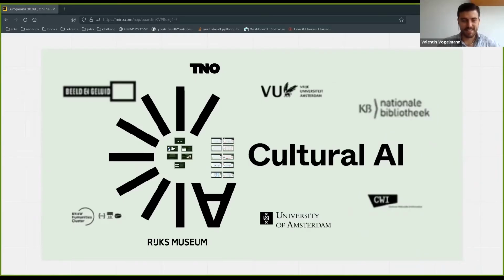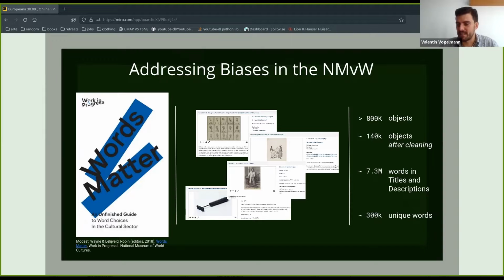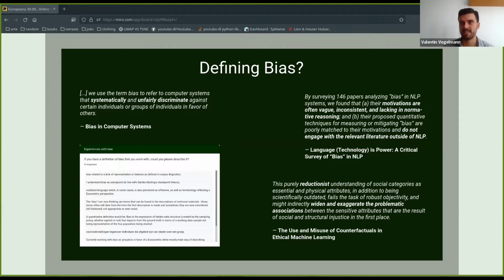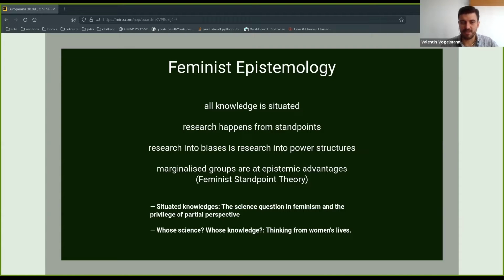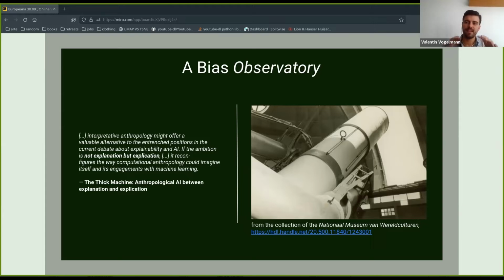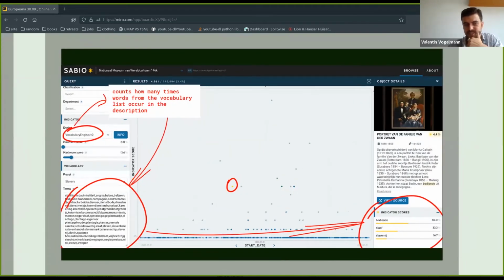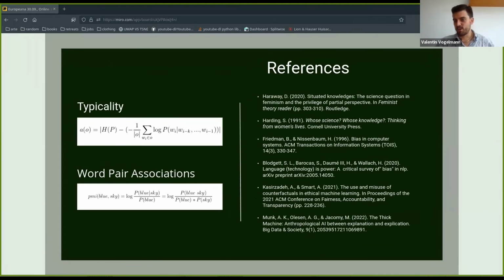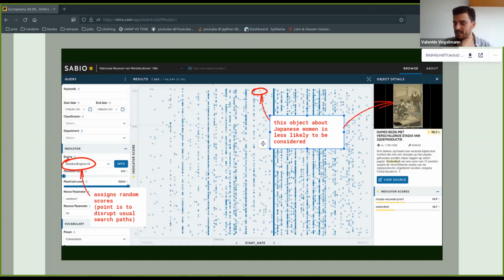Europeana 2022 - The SociAl BIas Observatory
This recorded session, fully titled The SociAl BIas Observatory (SABIO): Inclusive and Responsible Design of Computational Tools for Critical Societal Research on Heritage Collections, took place at Europeana 2022 - making digital culture count. Find out more about our annual conference

In working towards a more inclusive and diverse society, an integral task for heritage museums is to understand the social biases and prejudices contained in their collections. Titles, descriptions, classifications, often historical artefacts themselves and sole sources of information, shape the way material culture is researched and narrated to the public.

With a collection of over 800K objects, this is especially daunting for the Dutch National Museum of World Cultures and one that can greatly benefit from the aid of computational methods giving access to new, otherwise hidden perspectives. But there are risks: defining biases to machines could entrench them even further. The SociAl BIas Observatory (SABIO) project is an attempt to address this dilemma by exposing patterns in the collection via transparent algorithms and intuitive visualisations. This allows users to explore biases on their own terms, with their own definitions and perspectives.

In this session, you hear the lessons learnt and have an opportunity to discuss some of the challenges and opportunities that lie in reconciling critical societal research and AI.